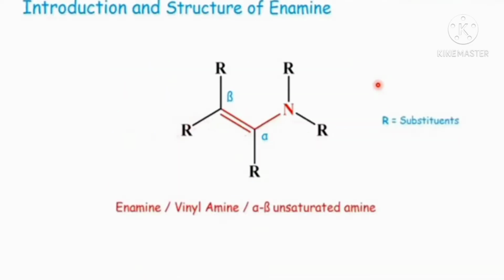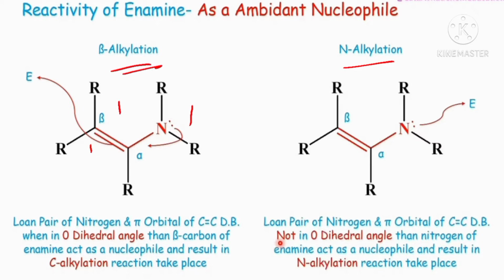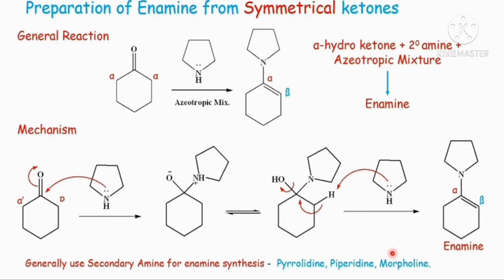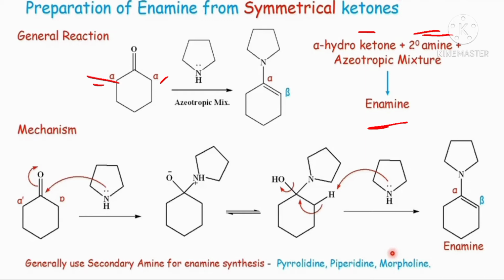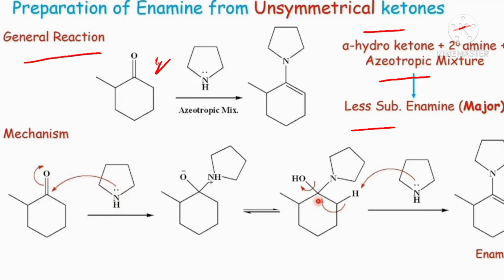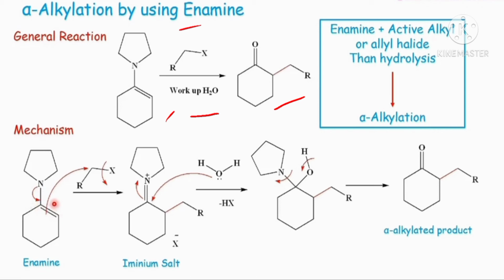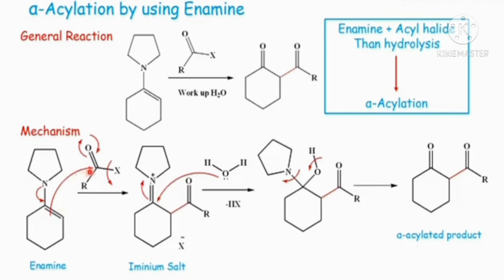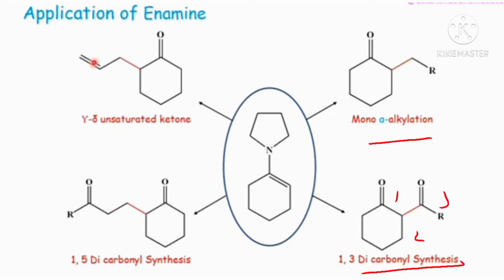Msc-II ,CHO-350 (section-I) Enamine concept.............